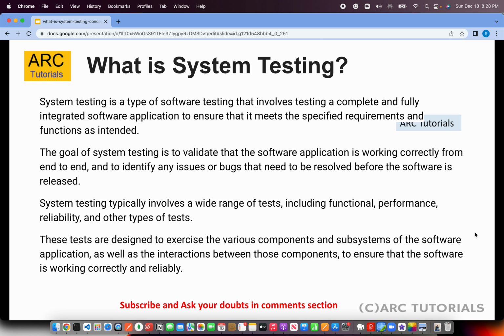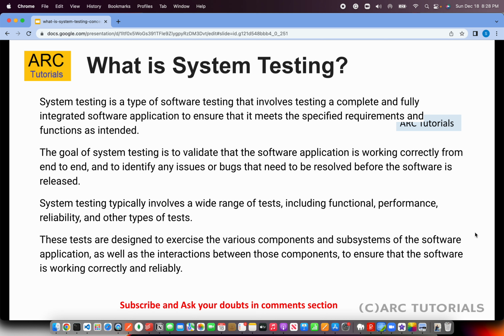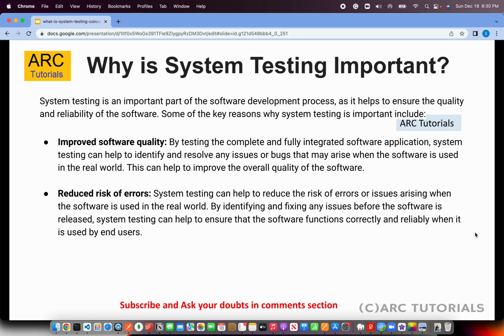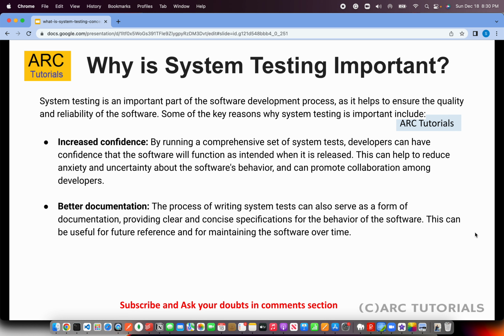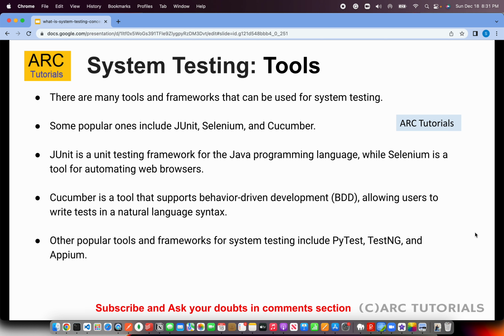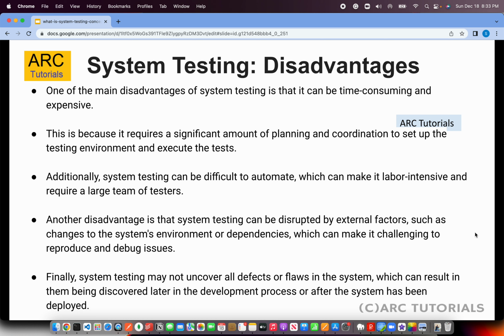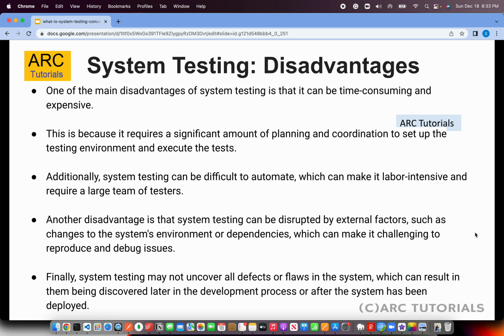System Testing Tutorial | Testing concepts in software testing | Testing concepts interview